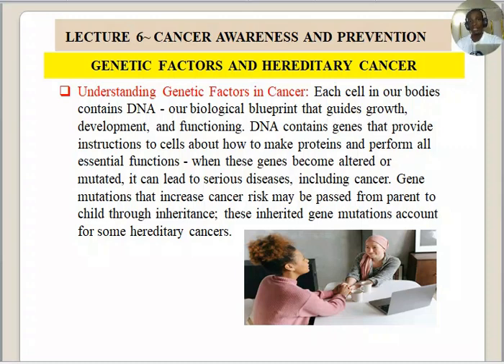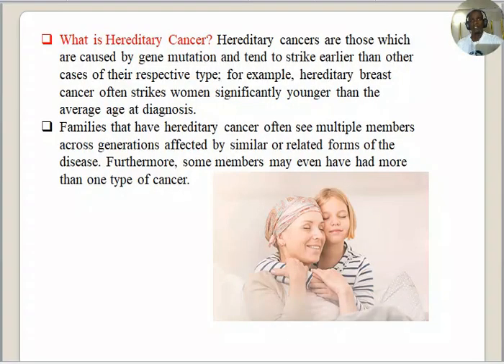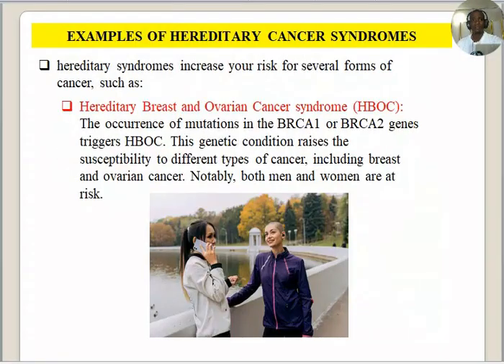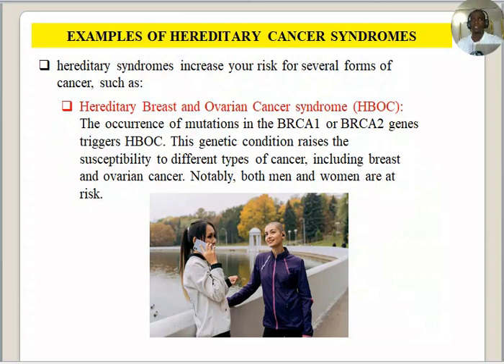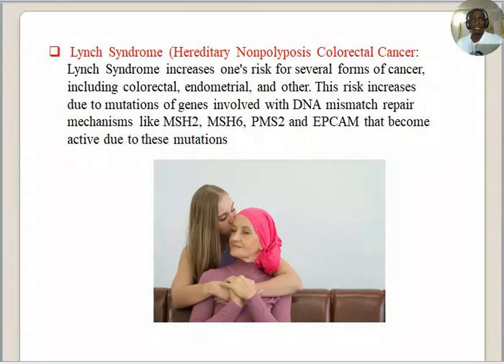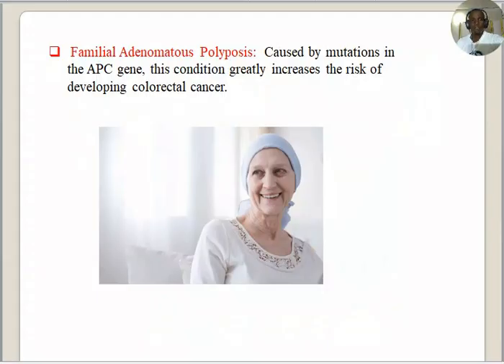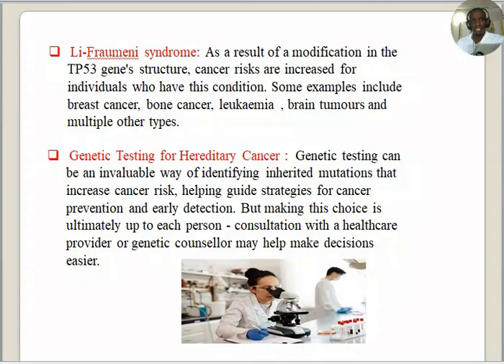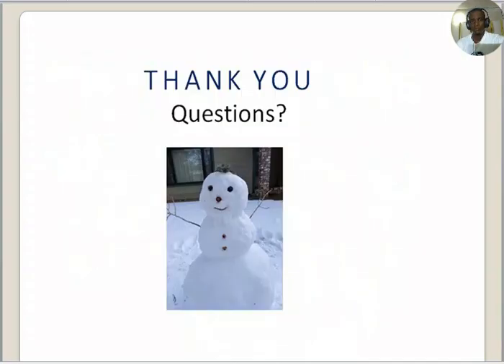MEDICAL PHYSICS: LECTURE 6 CANCER AWARENESS AND PREVENTION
CANCER AWARENESS AND PREVENTION